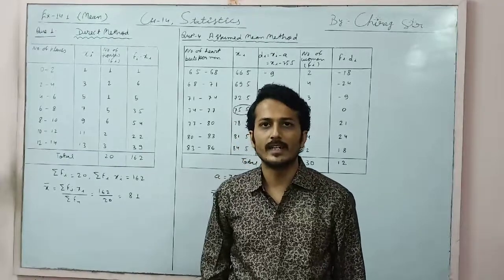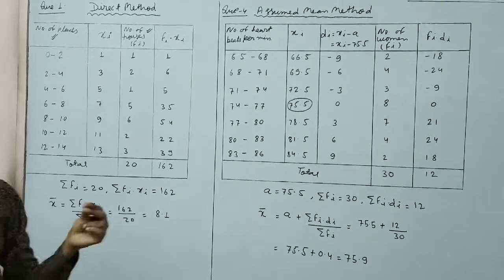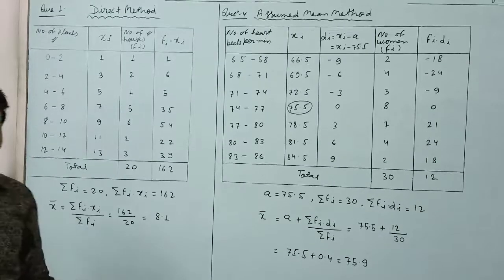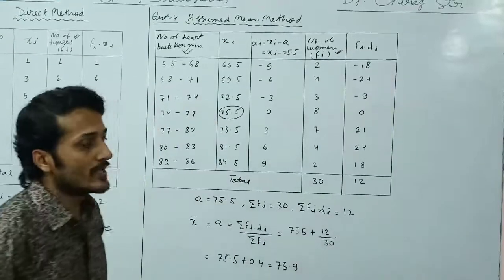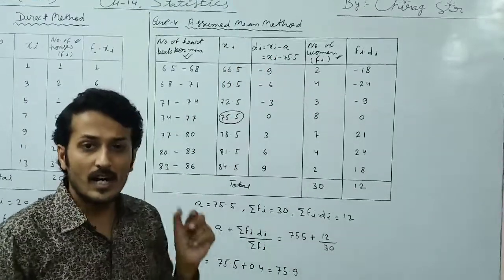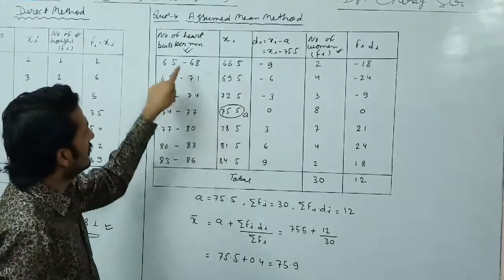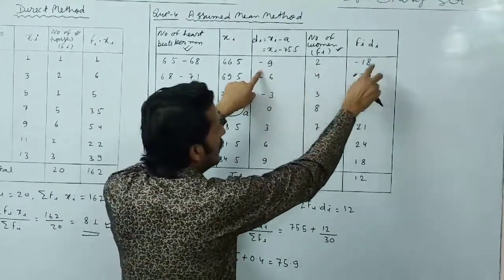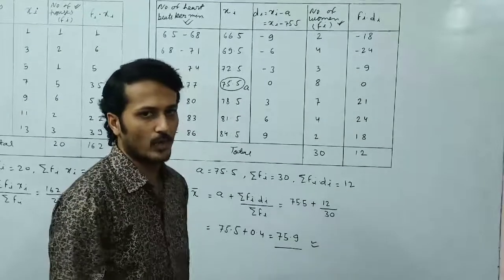Maths Ncert Class 10th,Ch-14 STATISTICS, ex-14.1(Mean),Question-1,4(direct and assumed mean method)